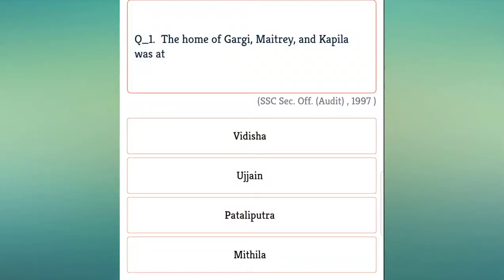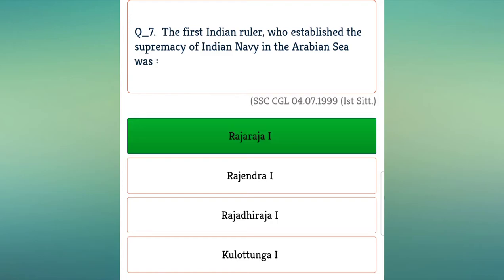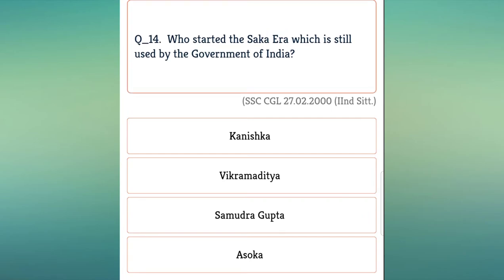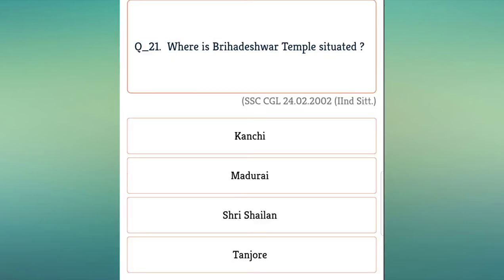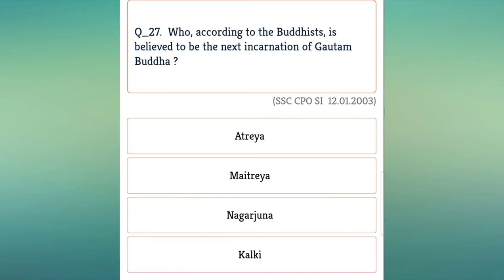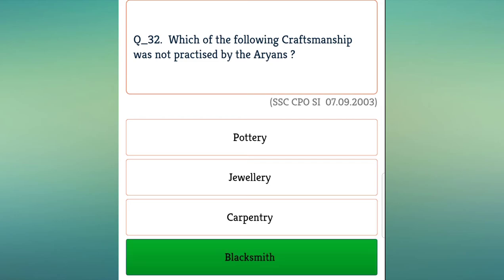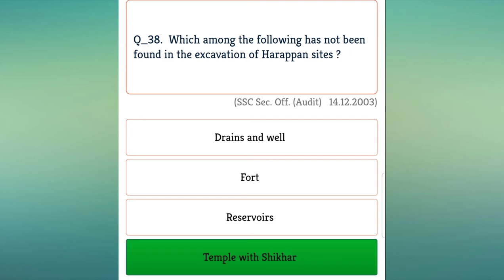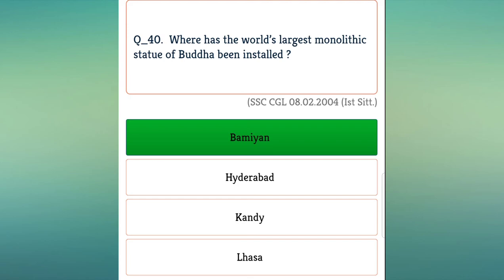ANCIENT HISTORY PART 1 PRACTICE SET PREVIOUS YEAR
CONTENT AVAILABLE ON MY CHANNEL

CHANNEL DETAILS

HINDI GRAMMAR

ENGLISH VOCABULARY

Number system

STATIC GS

IMPORTANT DAYS

CURRENT AFFAIRS

REASONING